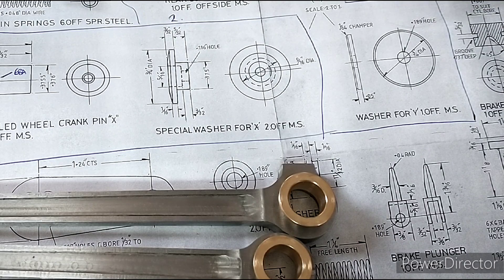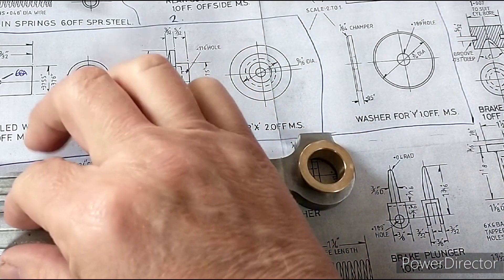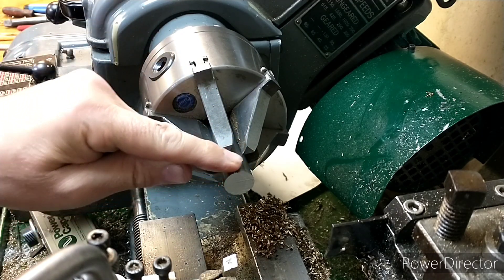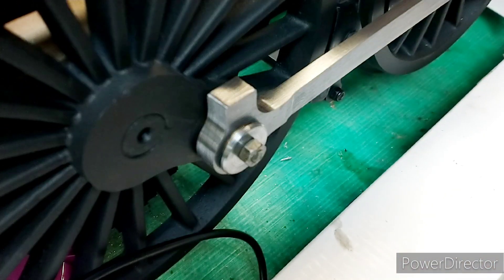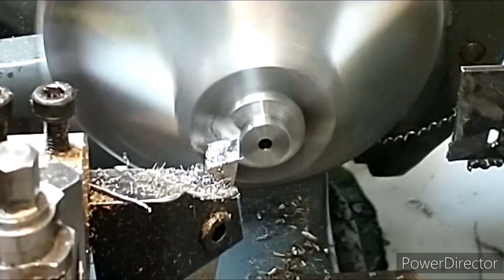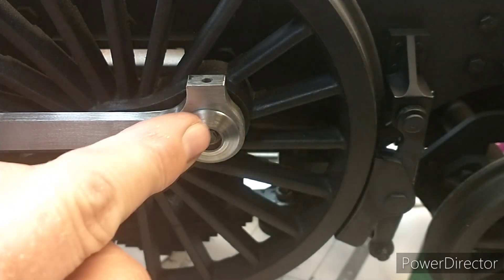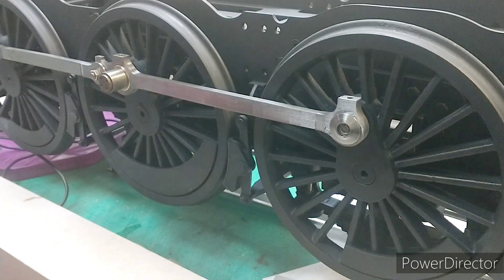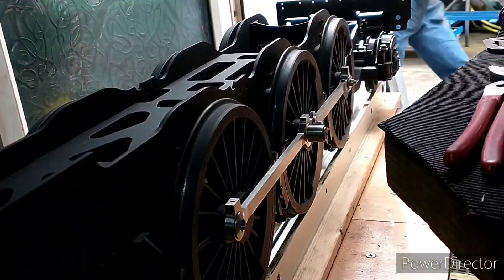Modelworks 5" Britannia Ep 30: Wishy washy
The final thing needed for the coupling rods is some washers to hold the rods in place when moving. Luckily I had some free cutting steel so it went really nicely.